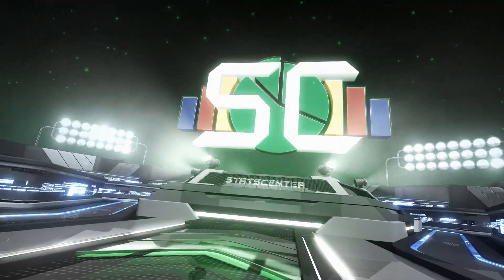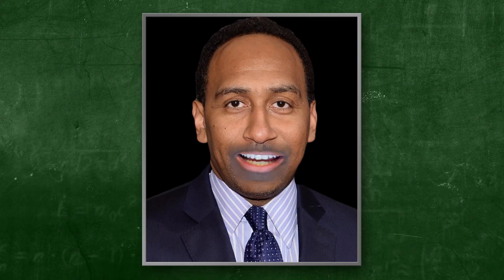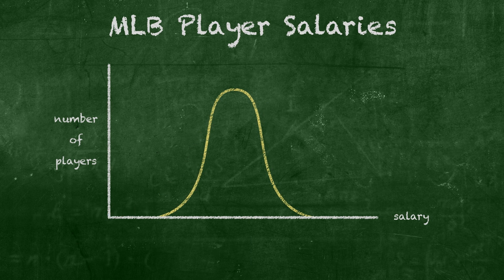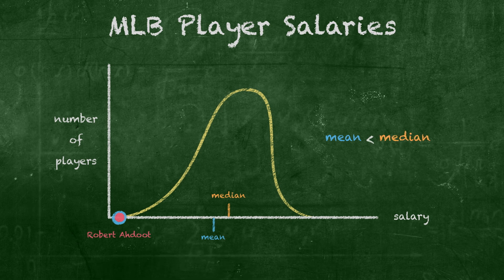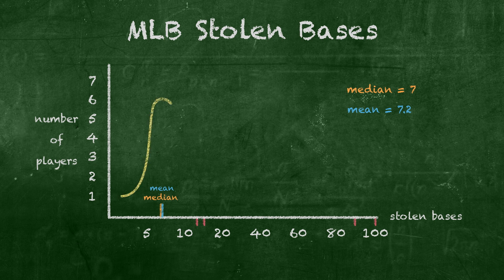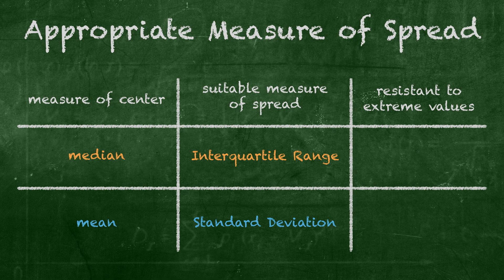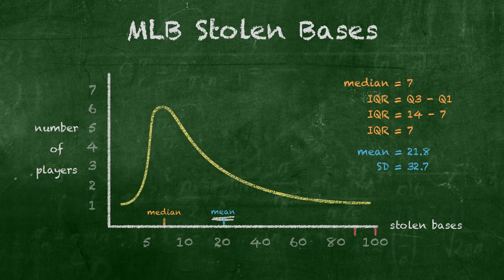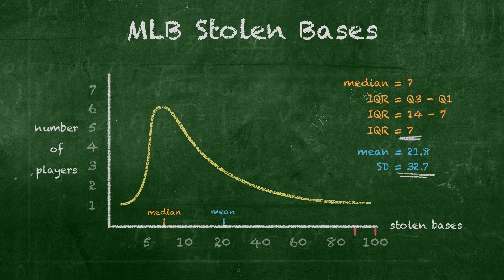Interpreting statistics data on MLB salaries, with Stephen A. Smith on StatsCenter (Ep. 7)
Outspoken sports analyst Stephen A. Smith interprets data plots and graphs, with the fascinating topics of high MLB salaries and stolen bases. He preaches on the concept of outliers (extreme high or low data values) that skew the data left or right, versus symmetric distributions. He goes on to interpret what it means when the mean is significantly higher or lower than the median, and when to use the interquartile range or the standard deviation.

StatsCenter is presented by:

The Michelson 20MM Foundation – a Los Angeles based non-profit organization founded and funded by Dr. Gary. K Michelson, investing in innovative technology solutions and entrepreneurs to improve student opportunities and educational outcomes.  For more information on Gary K. Michelson and the organization please visit

Jordan Cohen, Executive Producer -- a rising senior at Brentwood High School dedicated to helping more students access life-changing educational opportunities.

YayMath.org – A free online collection of fun and connectable math video lessons, filmed LIVE in the classroom, and now in studio! See what inspired education looks like, at

Contact Light Films – Sparking conversations on issues that matter, revealing evocative, thought-provoking stories that drive action, and bringing relevant causes and movements to the forefront. For more, please visit